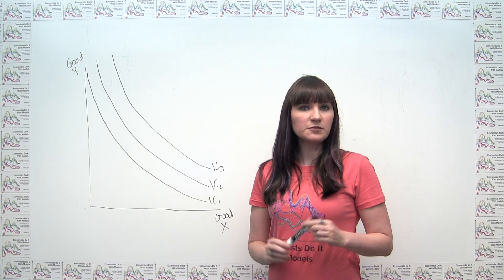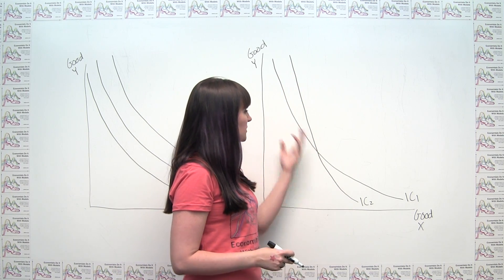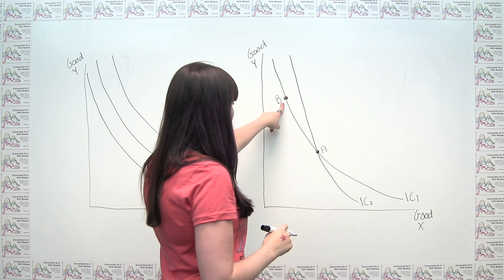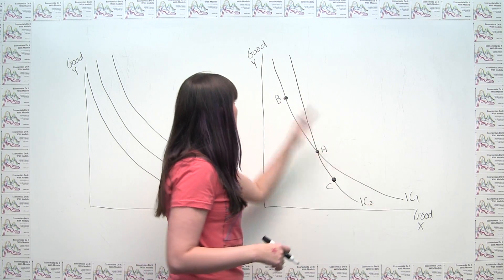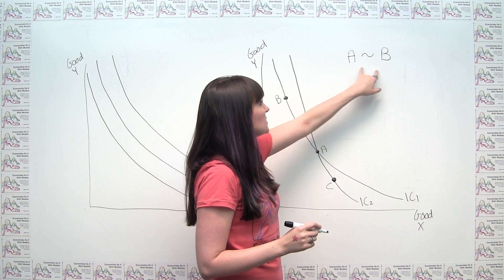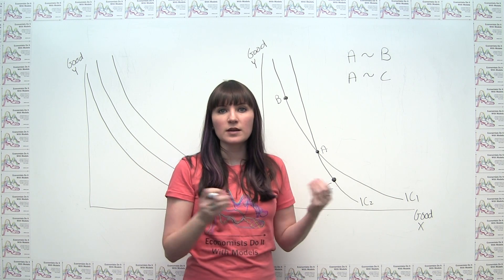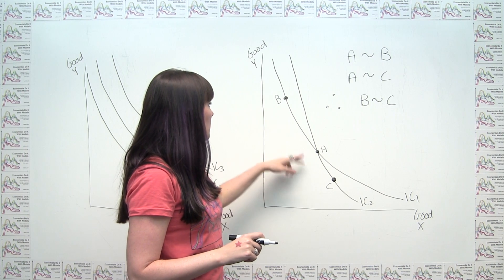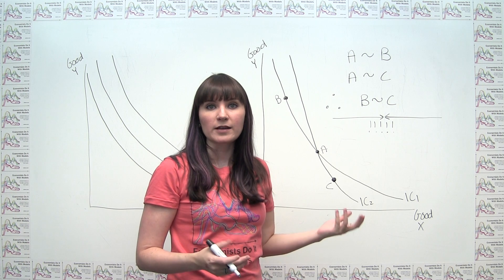Why Indifference Curves Can't Cross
This video explains why a set of indifference curves for an economically rational individual cannot cross.